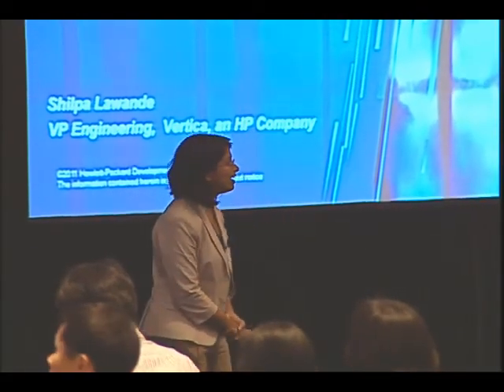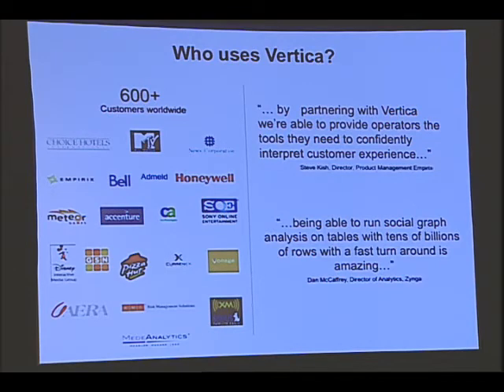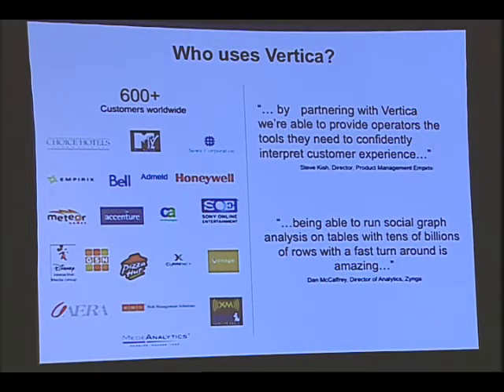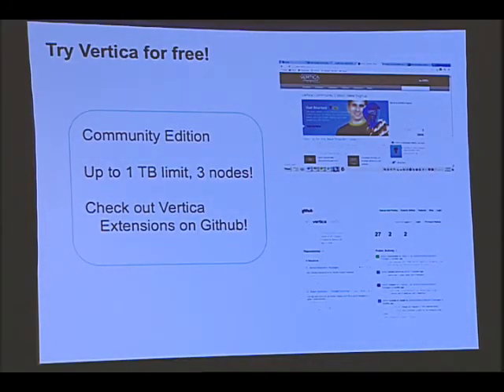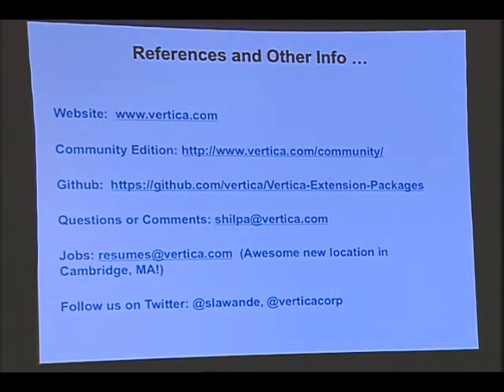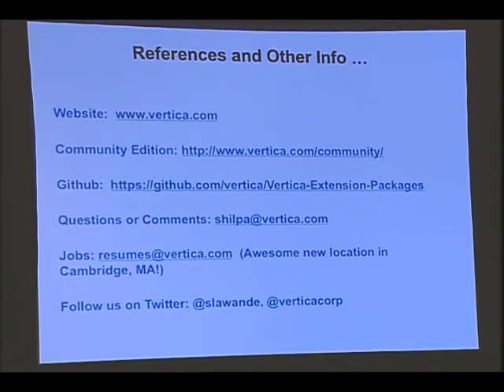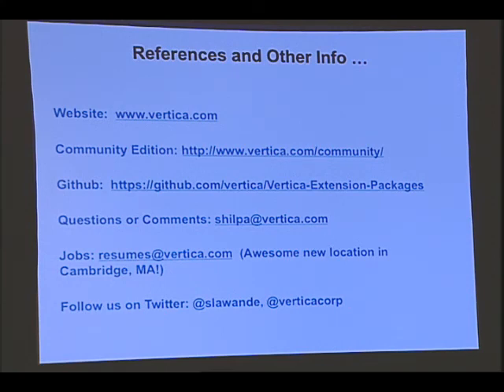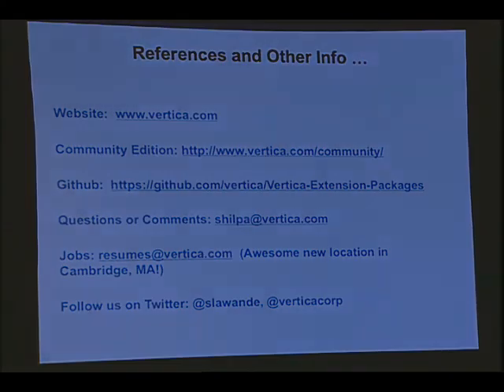Combining Hadoop and RDBMS for Large-Scale Big Data Analytics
Speaker: Shilpa Lawande, Vertica an HP company